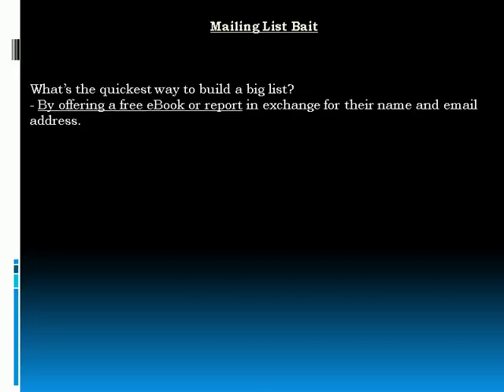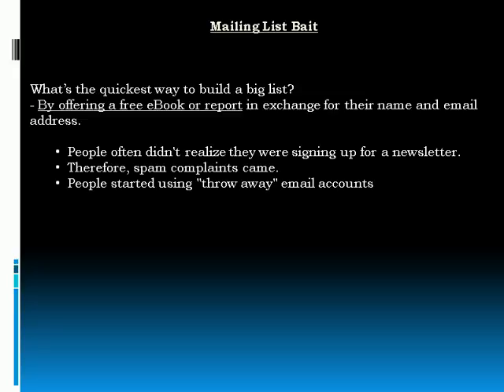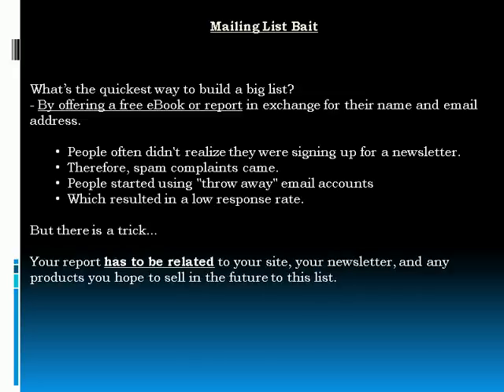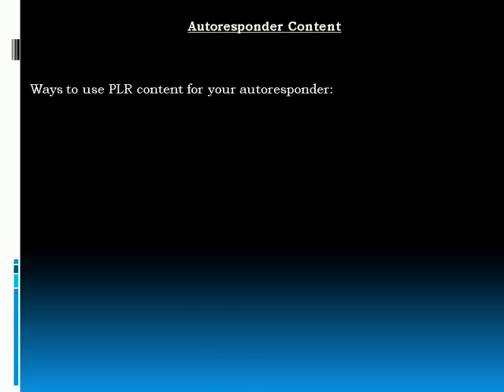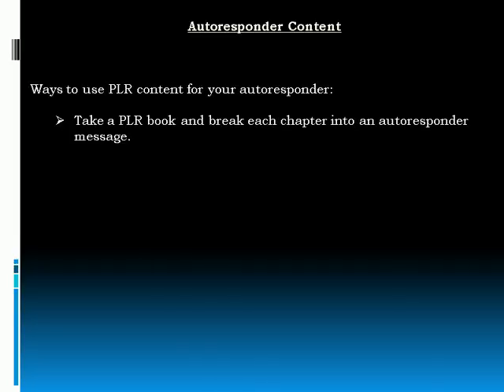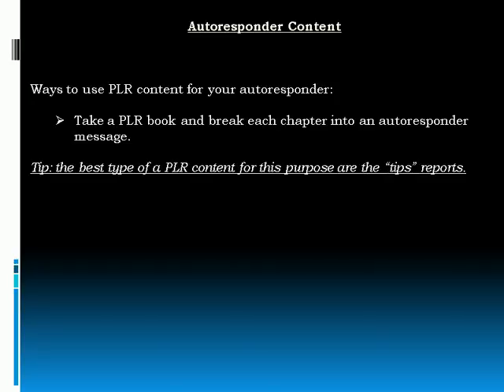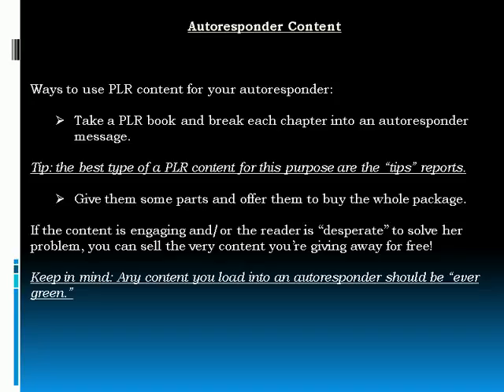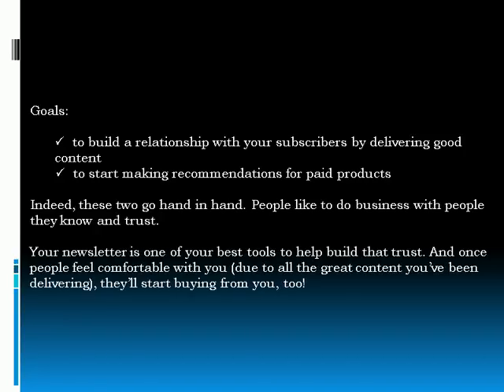PLRCashDomination3 Using PLR Content As A Lead Generator